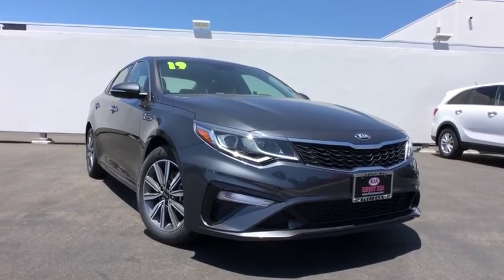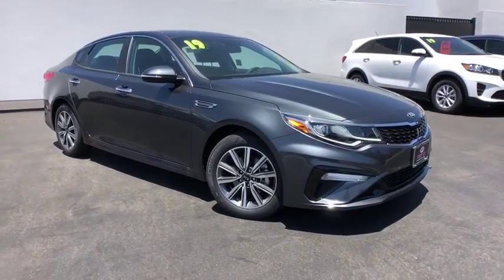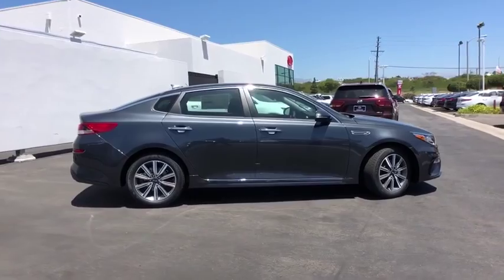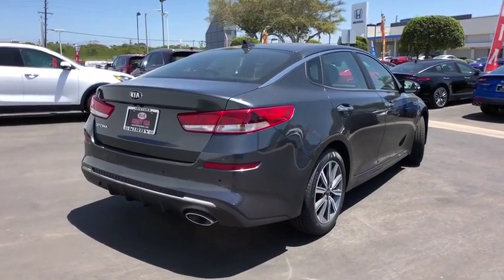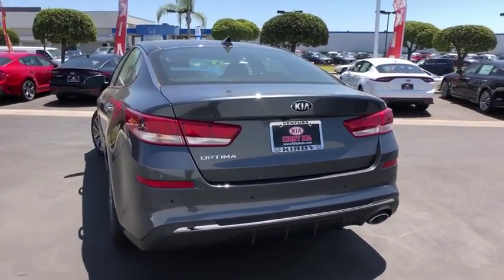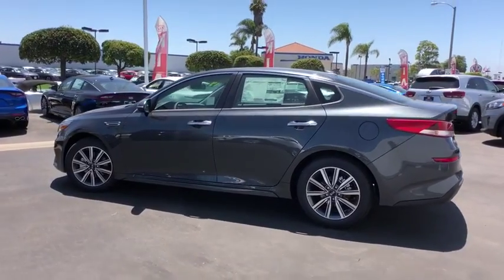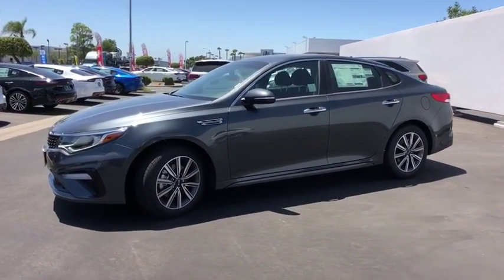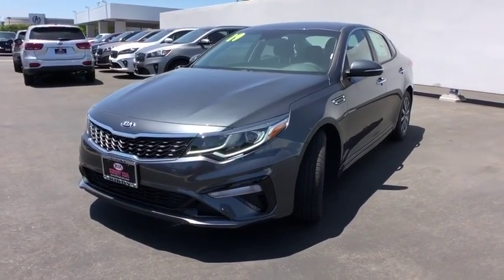2019 Kia Optima Ventura, Oxnard, Santa Barbara, Camarillo, Thousand Oaks, Simi Valley, CA 19892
Grey New 2019 Kia Optima available in Ventura, California at Kirby Kia of Ventura. Servicing the Oxnard, Santa Barbara, Camarillo, Thousand Oaks, Simi Valley, CA area.

Kirby Kia is proud to offer this 2019 Kia Optima LX. Family owned & operated for over 50 years! , Excellent selection of New and Used Vehicles, Financing Options, serving Ventura, Oxnard, Camarillo, Santa Barbara, Thousand Oaks, Santa Paula, and the greater LA area. Come see us at Kirby Kia Today! 2019 Kia Optima LX Grey 24/33 City/Highway MPG 24/33 City/Highway MPG